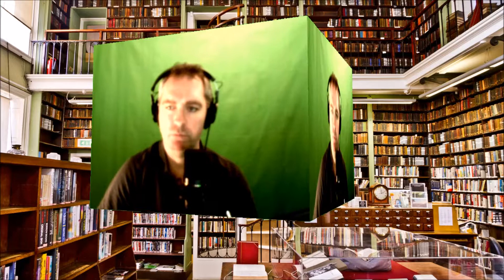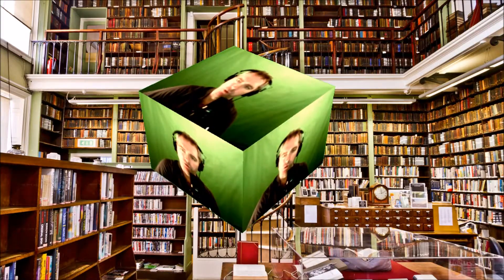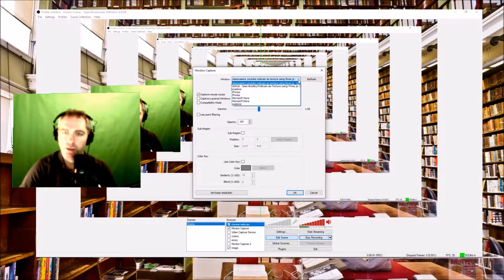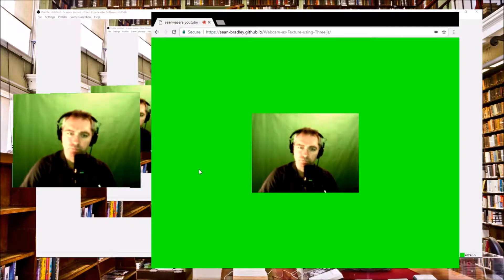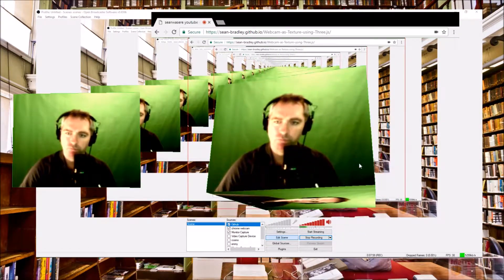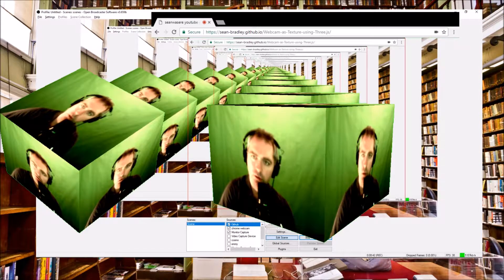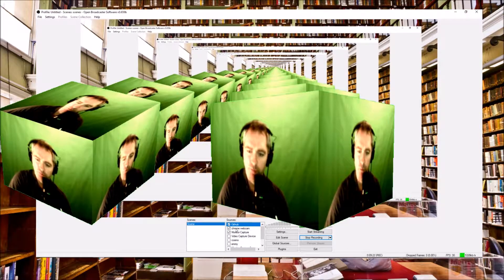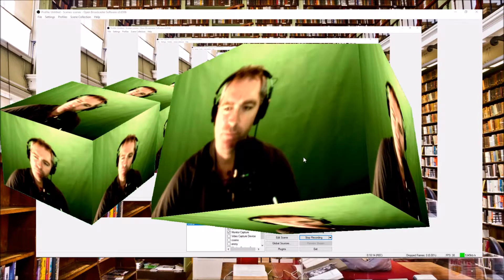Webcam on a 3D object using Threejs and OBS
Three.js and TypeScript (Book)

I'm using OBS classic, and using a window source which is a chrome browser with a url in it.
The url displays your webcam on a textured cube using three.js. You can rotate the cube using your mouse.

(I am using OBS Classic in this video)

--Update--
The web page now has a chroma keying option so that you can chroma key on the web page at the webcam capture level, and also inside OBS.